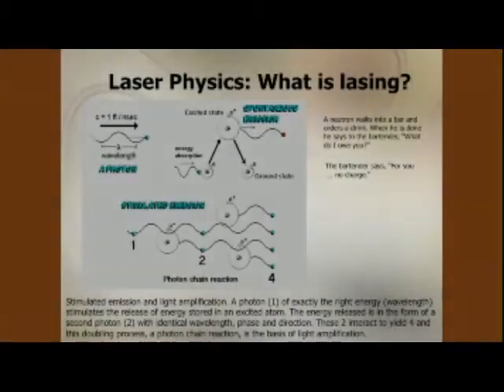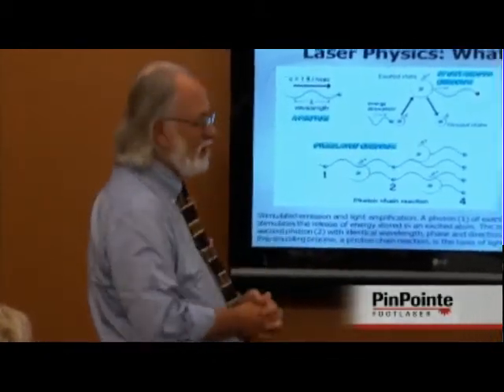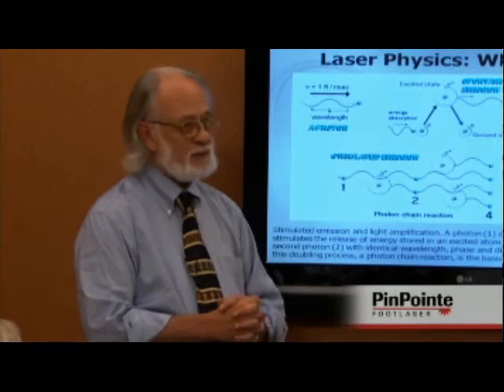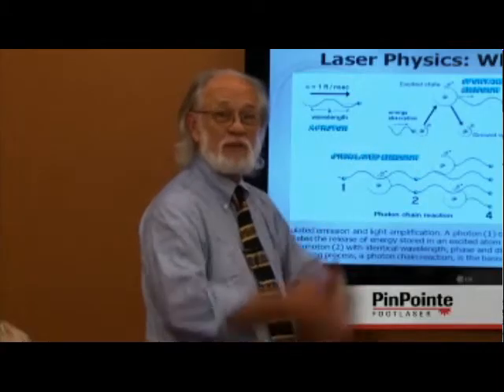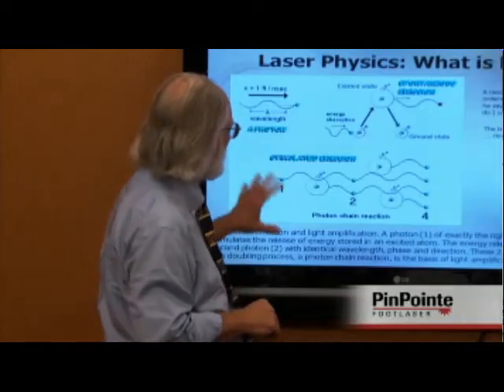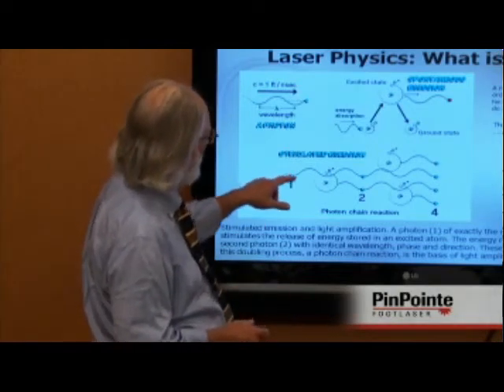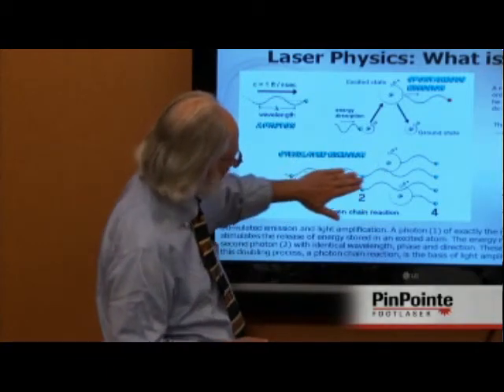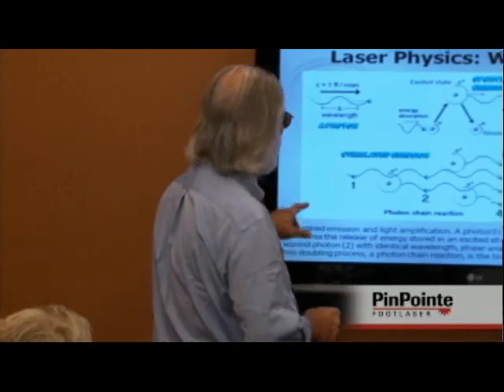Laser physics.mpeg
A portion of a lecture by David Harris, PhD.  He is the Director of Science and Clinical Trials for the PinPointe FootLaser.